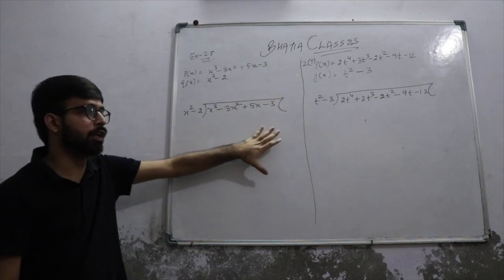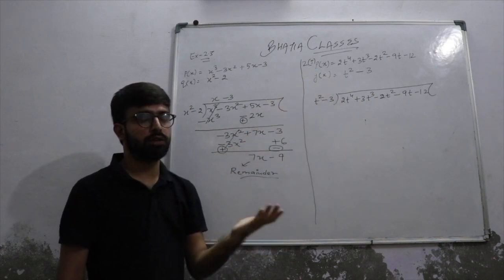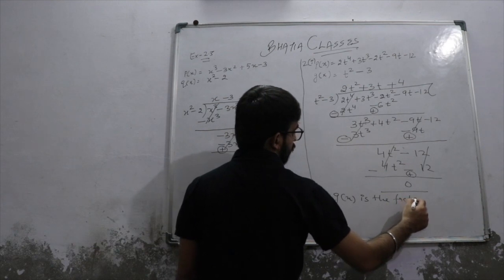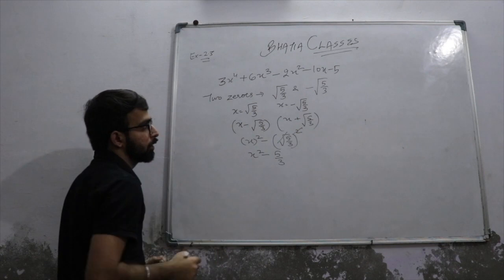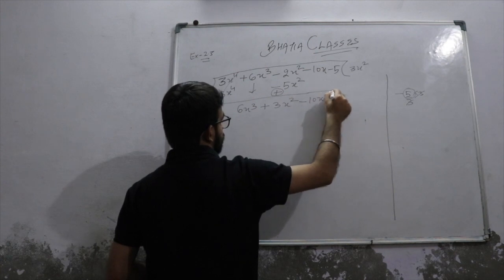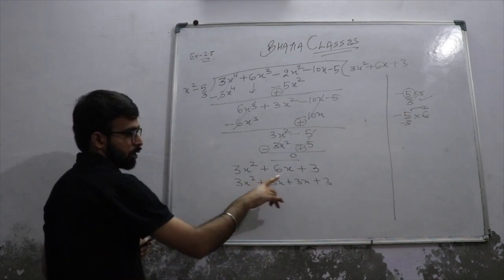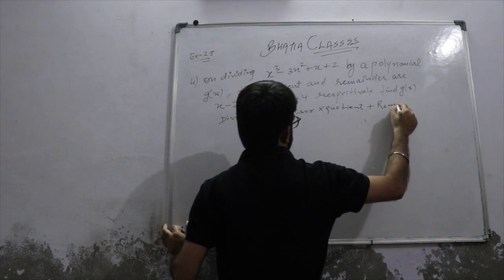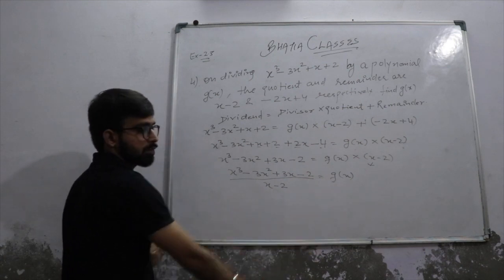Class 10th Maths Chapter 2 Ex-2.3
Problems based on Division Algorithm